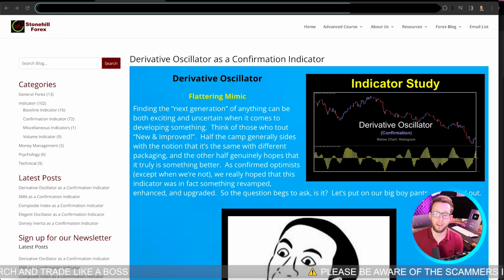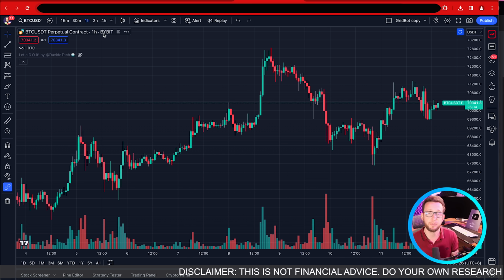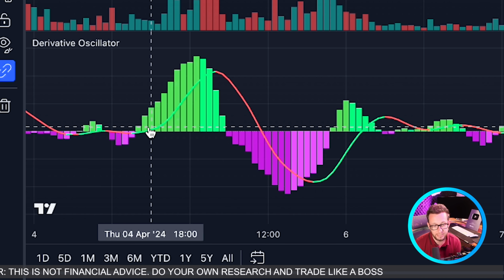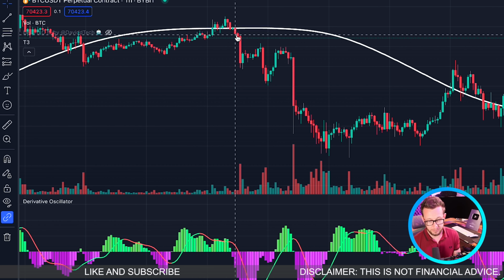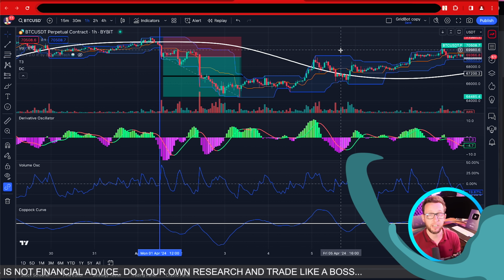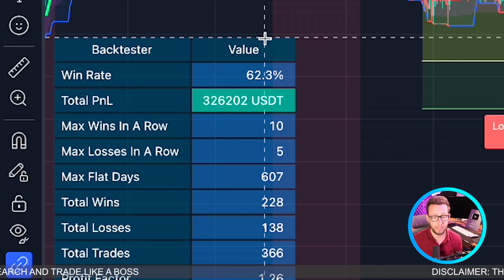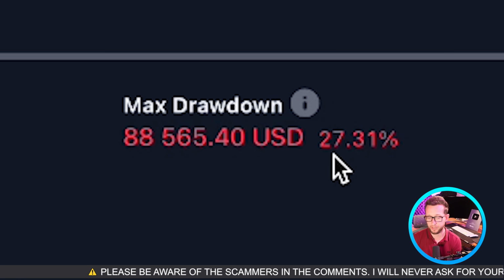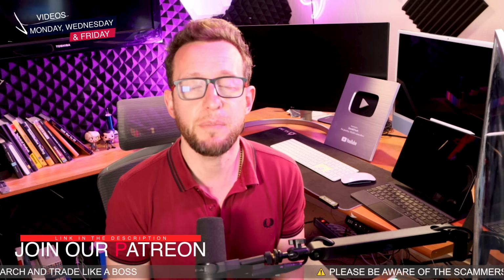Trader Review: Better Than Your MACD indicator Buy Sell Signal Indicator On Tradingview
In this trader review, we'll discuss a buy sell indicator on Tradingview that could be better than your MACD indicator. If you're looking for a reliable signal indicator, this video is a must-watch!

In this trader review, we take a look at a buy sell signal indicator on Tradingview that might just be better than your MACD indicator. Find out if this tool can help improve your trading strategies!